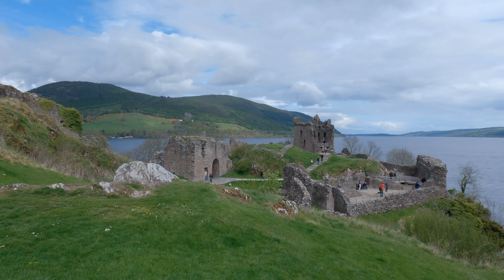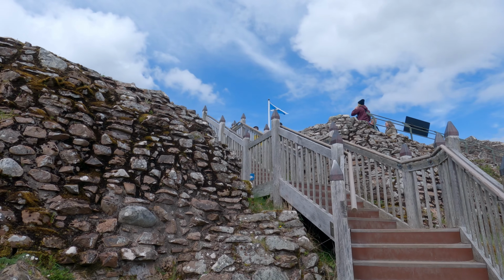🏴󠁧󠁢󠁳󠁣󠁴󠁿 Urquhart Castle | Revolutions and wars that had its disasters to this castle...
In today's video i went to visit this stronghold of a castle which is Urquhart that surrounds the Loch Ness and its nature beauty of Scotland. This castle had such a huge rich history that had been taken over multiple times and became destroyed and despair during its reign of power. Its the most famous castle of northern Scotland and is visited by many tourists throughout the year.

Click on the channel for many of my awesome content :    / @adamsadventures3025

I upload pictures of places that Ive visited that's been uploaded on
to YouTube plus other destinations that you rarely see that i don't post 😁.